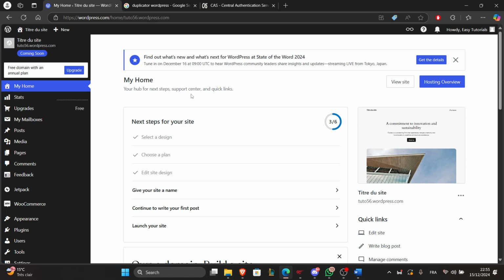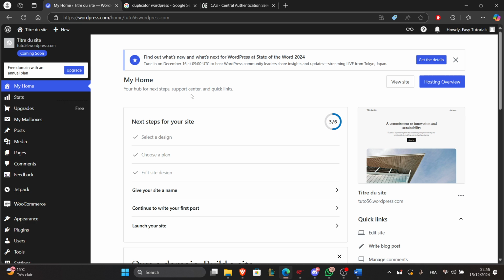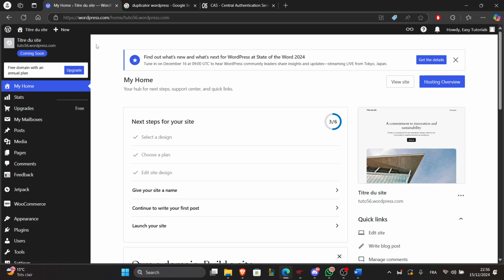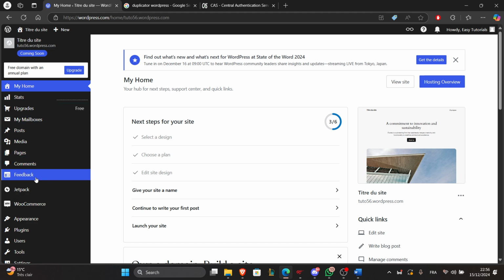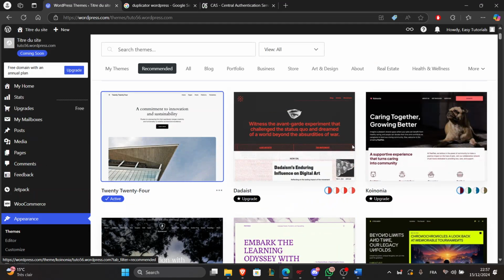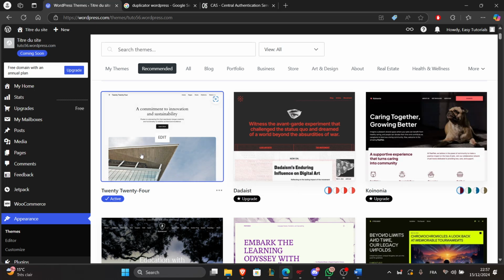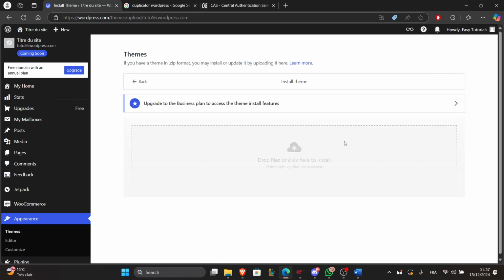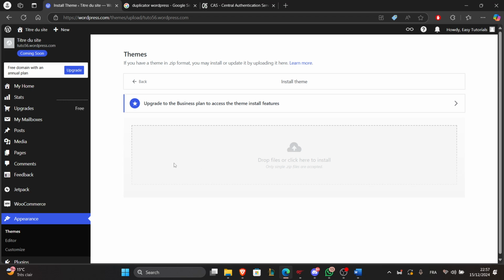How To Install Theme In WordPress Tutorial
Today we talk about install theme in wordpress,how to install a wordpress theme,how to install wordpress theme,wordpress theme,wordpress tutorial